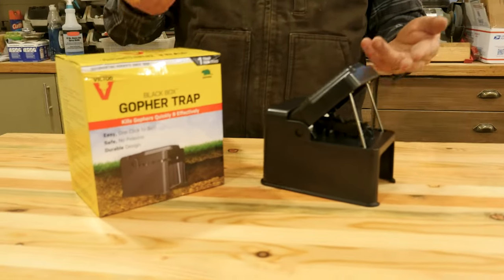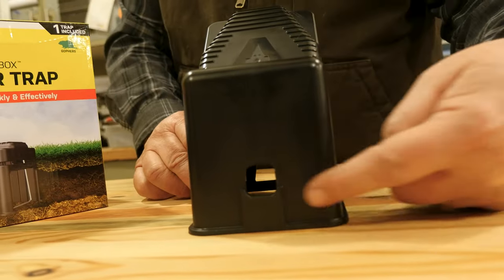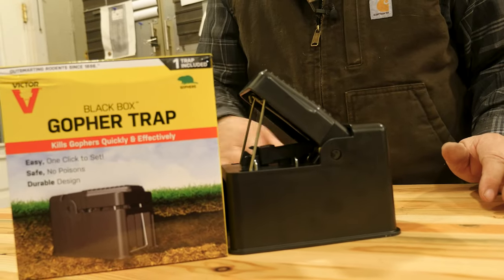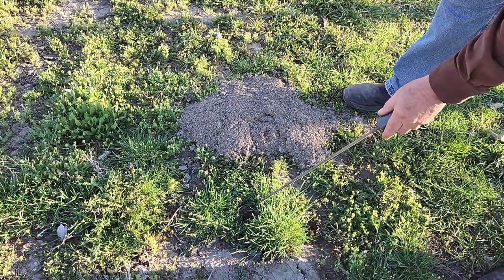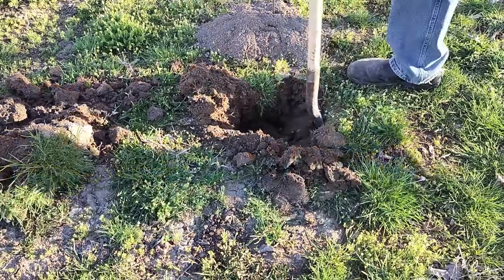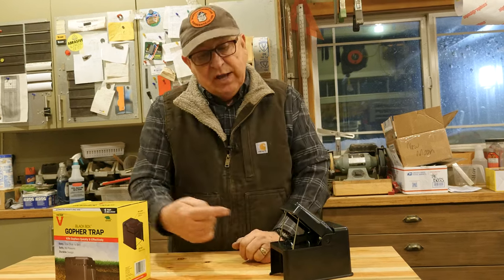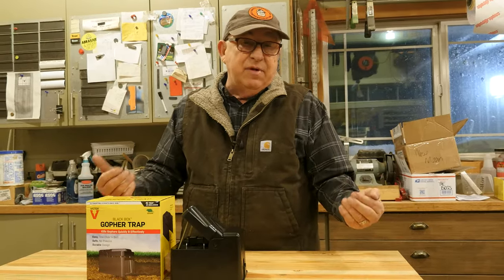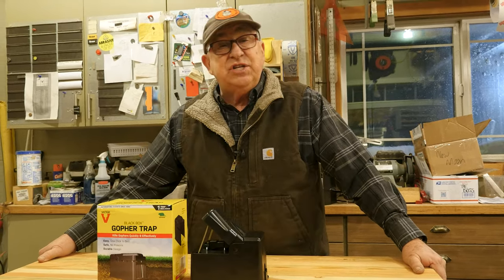How to Control Gophers with Box Traps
Pocket gophers multiply rapidly and will do a lot of damage if left unchecked. One of the methods we use is box traps. We’ll show you how to locate the tunnels and set the trap for maximum effectiveness.

While there are different types of gophers they have similar habits of burrowing tunnels under the ground, with disturbances at the surface for either excavating soil to allow them to dig more, or when they find an area with food to eat and they come near the surface to eat plant material. They are very cautious creatures that can feel a slight vibration in the ground and will go deeper into their runways at the first sign of danger.

Gophers are persistent creatures that can do a LOT of damage to your yard, garden, orchard, and shrubbery in a VERY short time. You can't kill them all, but you can control them, and keep them out of areas. HERE’S ONE THING YOU DON’T DO! Ignore them. Bad idea!

Why? They are very active and will continue to grow their population and the amount of digging they do. When it looks like they are gone over the winter, they aren’t. They come near the surface and dig tunnels right where the snow and soil meet. These snow tunnels are then filled with soil they have excavated from deeper in the soil. The soil tubes, which become evident when warm weather returns, are called eskers.

Our “go-to” methods for eliminating gophers in a given area are gas-emitting cartridges, baits, box traps, and a vertical spring-loaded device called the GopherHawk®. No single approach will be effective against all gophers. If we can’t get control using one approach, we try others as well until we have eliminated the problem.

In this episode, we are using box traps for control in a field or open area. These are black plastic units made by Victor®, and they are robust and should last many seasons. To place them, you’ll need to locate where the tunnels or “runs” are below the surface.

Fortunately, gophers give you clues in the form of a fan-shaped mound of soil with a dirt plug on the narrow side of the fan. Locate a freshly dug mound to increase your chances of success. Use a probe or long screwdriver to push into the soil about 6 to 12 inches (15  to 30 cm) away from the plug, perpendicular to the fan mound. When you locate the run, the probe will suddenly drop about 2” (5 cm). It will be running roughly right and left in relation to the mound.

Use a trenching shovel to expose the run. The goal is to locate an opening to the tunnel on both sides of the hole. Dig the hole about 12” (30 cm) long in line with the tunnel. You’ll need to dig about 8 to 16 inches (20 to 40 cm) deep.  Once the tunnel is exposed, locate an opening to the tunnel on both sides of the hole.

Why two openings to the tunnel? Because you don’t know what side the gopher is located. So, place a board or your trenching shovel vertically in the hole so that there is one tunnel opening on opposite sides of your board or shovel. Then leave the area. The gopher doesn’t like to have a direct opening to their burrow system, so they will dig fresh dirt to close the opening. When they do, you will know what side they are on.

To place the box trap, remove the fresh dirt the gopher has placed, and square off the face of the hole so that the open end of the box trap can be placed against the hole’s wall and around the tunnel opening. You want as few gaps between the trap and the hole’s side as you can. Having the floor of the hole flat helps a great deal as well.

Now load the trap using the directions provided, place the trap, and lightly cover the top and sides with soil. Do not cover the hole on the enclosed end of the trap. It is this hole that will lure the gopher into the trap to push soil to cover the hole. When that happens, the trap will likely kill the gopher.

The trap gives immediate verification if the gopher has been eliminated. If you have a gopher that keeps filling the trap with soil with no success, use another control such as gas cartridges or bait.

To learn how to place cartridges and to get maximum distribution of the gasses generated, view this DirtFarmer Jay episode “The Best Way to Use Gopher Smokers”:

Here’s a bait system that is reasonably priced and with just a bit of practice, will get bait placed deep in the gopher’s burrow system where they are most likely to eat it:

COMING SOON!

Lastly, check out how to use one of the newer gopher control devices on the market, the GopherHawk®. Learn how to place it and monitor the results at:

When it comes to gopher control, don’t give up. Be persistent - because they will be!